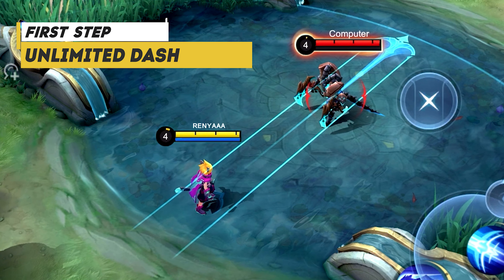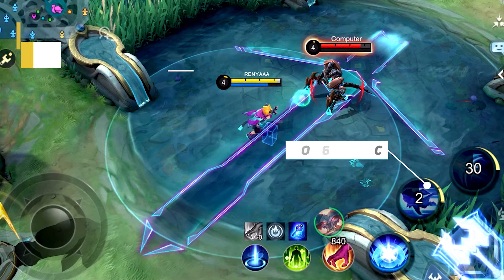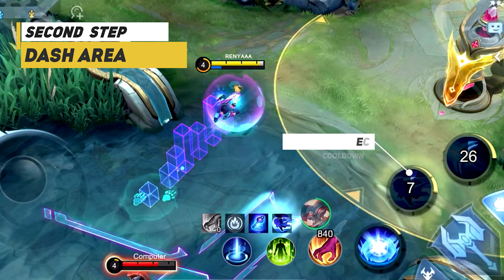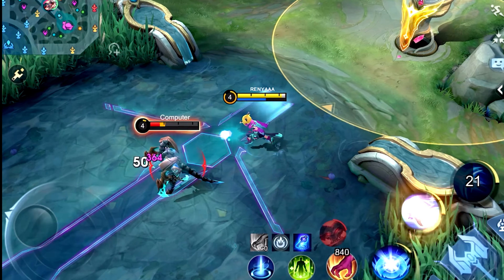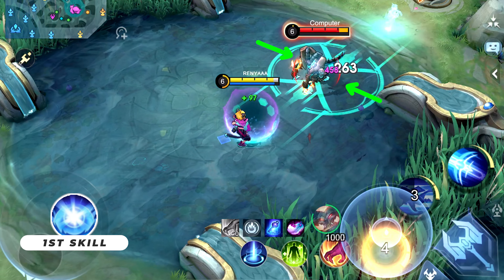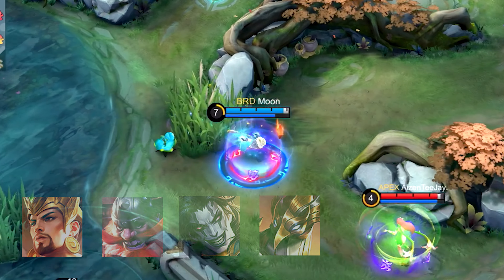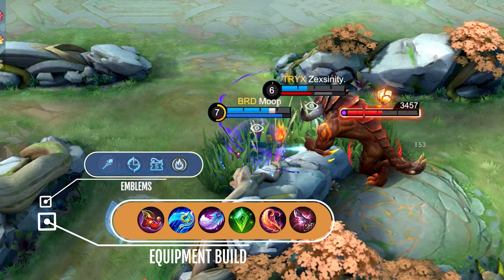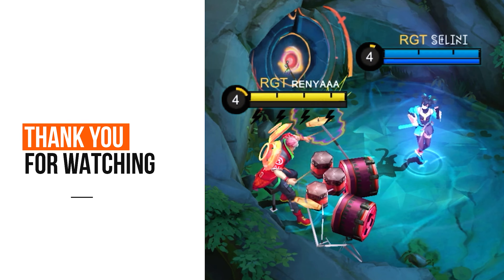DON'T use HARITH before watching THIS VIDEO. UNLI DASH/COMBO/TIPS MLBB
✔️Mlbb Creator
➡️Nick ML : Renyaaa id:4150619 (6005)

🔸Voiced by AI